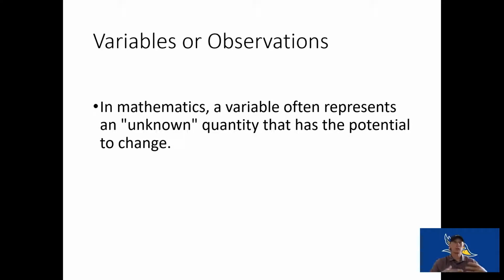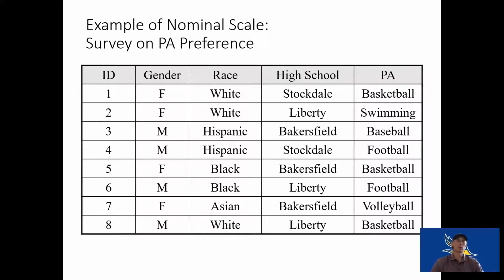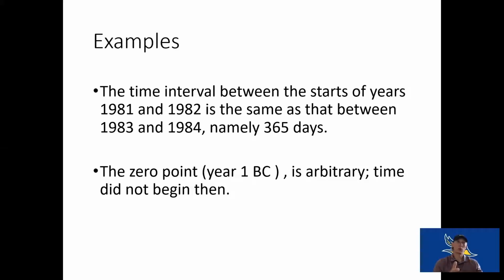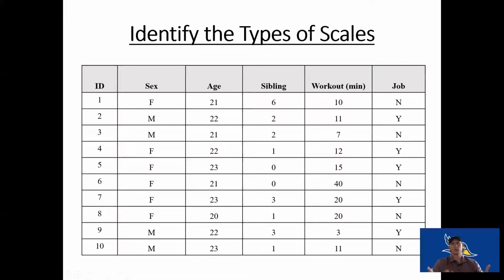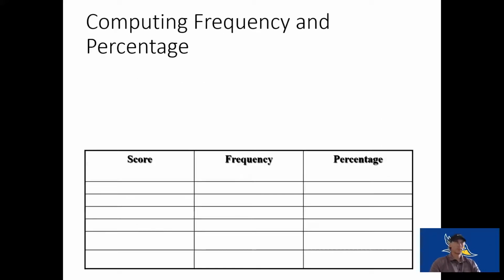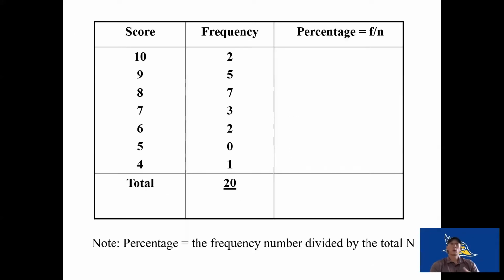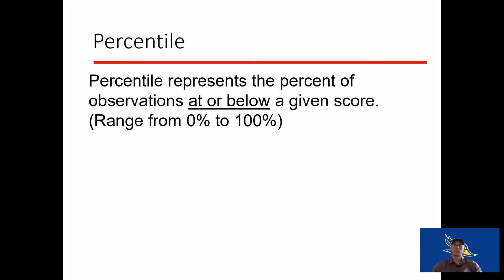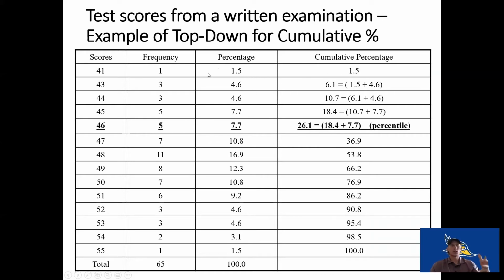KINE 3010 Descriptive Statistics Lecture 1